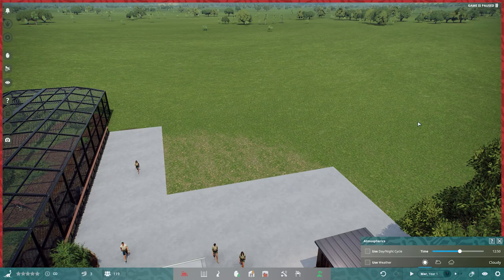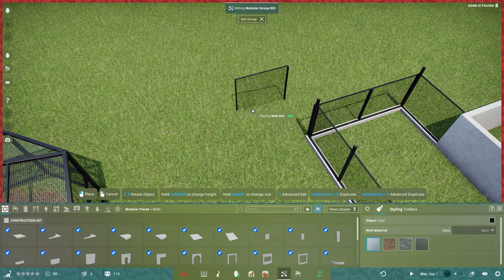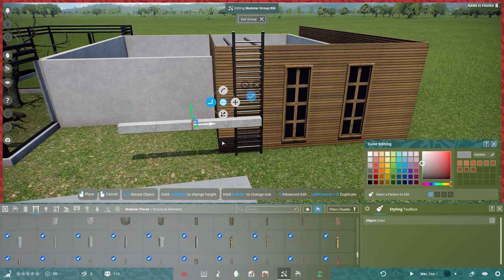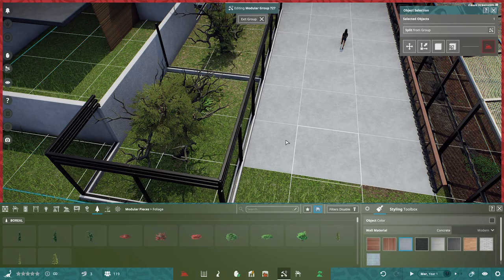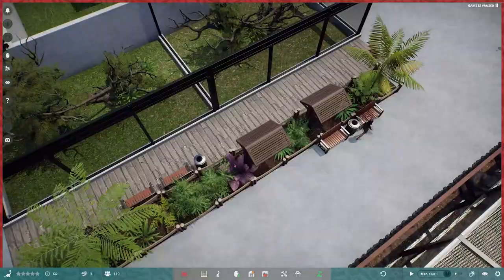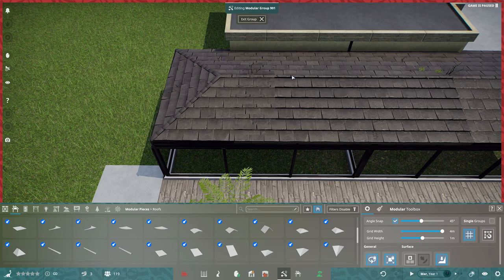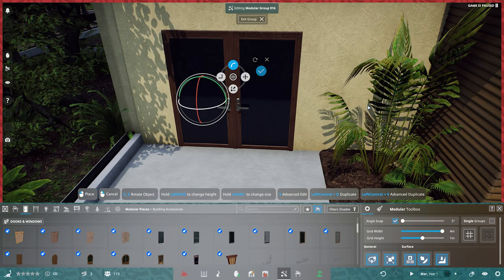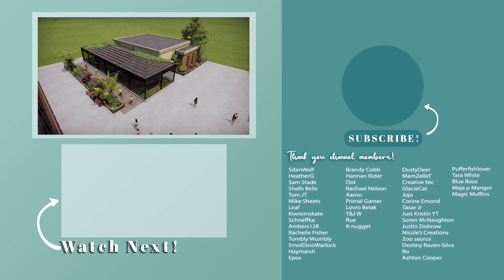Microraptor & Archaeopteryx Habitat! | Prehistoric Kingdom | Speed Build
About Prehistoric Kingdom:
Design and decorate beautiful habitats using an array of powerful creative tools. Grow jungles, carve rivers and raise mountains across the enormous playable area to create the perfect park for your specimens. Unlock your creativity with the powerful modular building tools to construct housing and shelters by hand. Take the role of park manager by developing the infrastructure to care for guests, animals and staff alike. Ensure resources and safety are kept in-order to delay the inevitable! From the majestic Woolly Mammoth to the mighty Tyrannosaurus rex, undo the rules of extinction by breeding a diverse selection of prehistoric wildlife. Discover new creatures and genetic skins by discovering genetic material from all over the world, unleashing unseen levels of customization and choice.